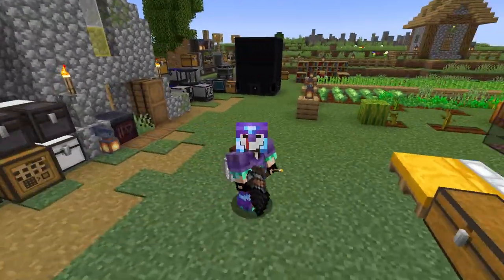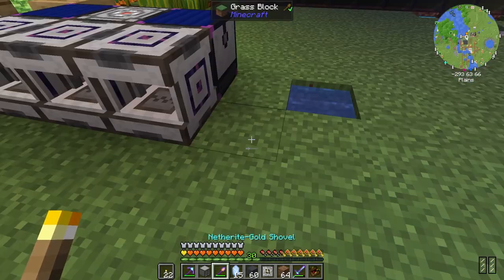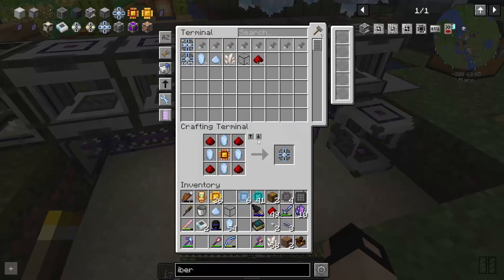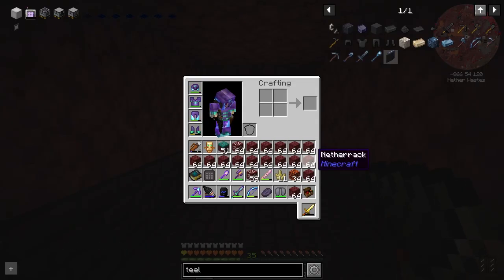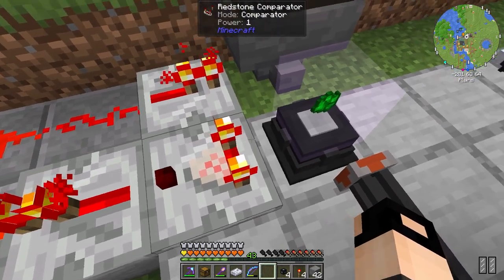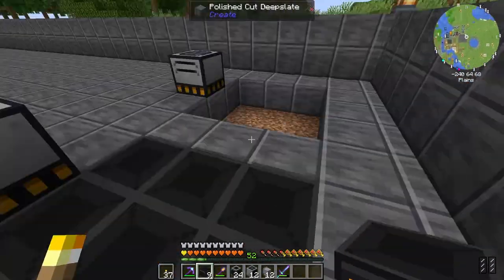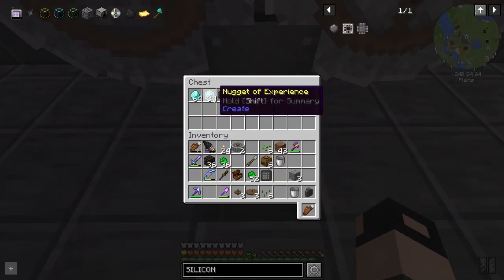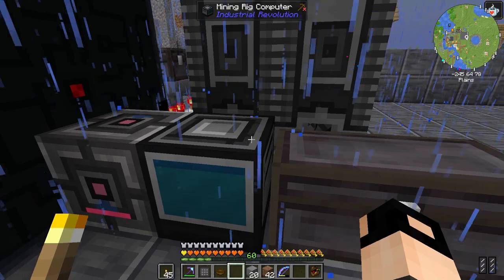FTB Legend of the Eyes Let's Play Episode 4 - Industrial Revolution Factories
Don't you love getting tons of resources guys?

In this episode we construct Industrial Revolution Factories
The Pulverizer
The Solid Infuser
The Electric Furnace
The Compressor

We also upgrade our Reactor to Spirited.
My Equipment and my Wishlist:

My Microphone - Blue Snowball Silver:

The Microphone I Want - Shure SM7B:

My Mouse - Razer Naga Trinity:

My Keyboard - Razer Ornata V3 X:

To download the FTB APP:
Contents

00:00 Intro
00:07 Applied Energistics
06:52 AE connection to Old Storage
07:17 We need more Powah
09:19 Blaze Rods
10:36 Fixing Food Issues with Fishing
11:25 Upgraded Solar Panels
12:47 Solar Panels could not Keep up
13:01 Hardened Reactor did Though
13:53 So many Ores!
14:02 First Factory
14:34 All the Ores Data Card
15:47 Pulverizer Factory
17:00 All the Factories!
17:13 All the Ores Card Results
17:40 Fortune III on Modular Drill
17:51 More Powah!!!
18:11 Brass & Crushing Wheels
20:50 Double Drill Mining Rig
21:09 Fully Upgraded Industrial Factories
22:04 Some Wireless Power
23:50 Mining Rig Results & Outro